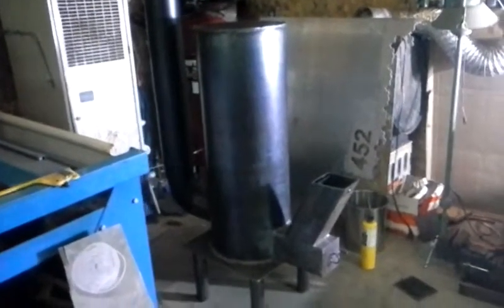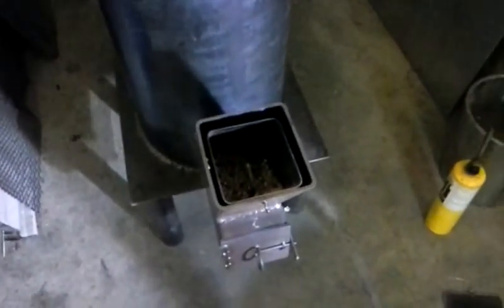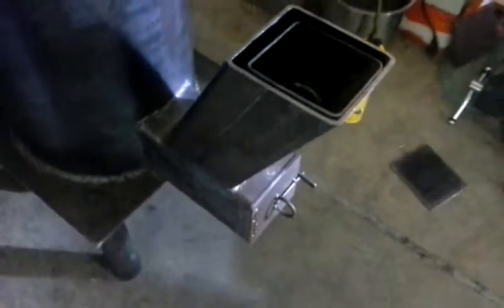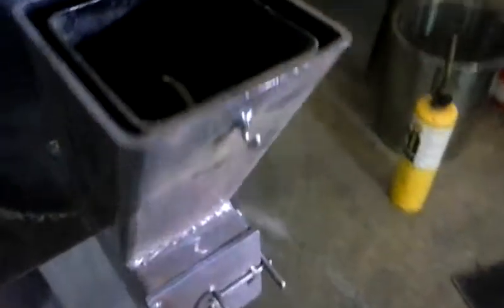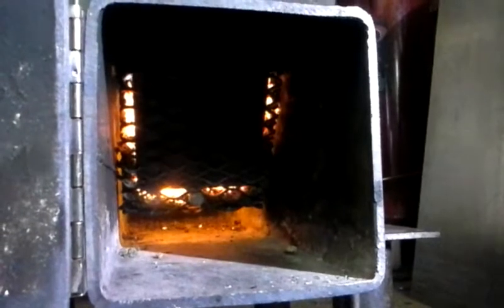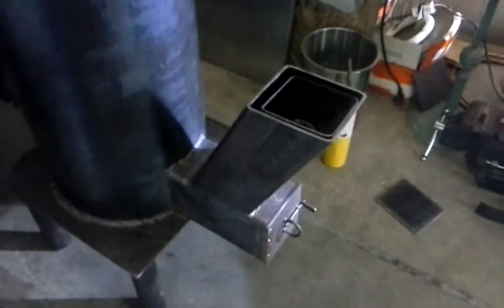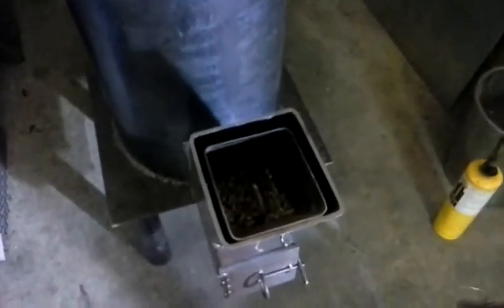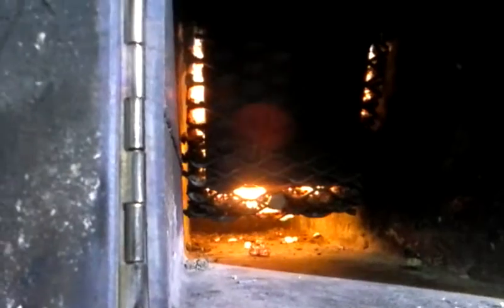rocket stove burning pellets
a lot less ash burning pellets